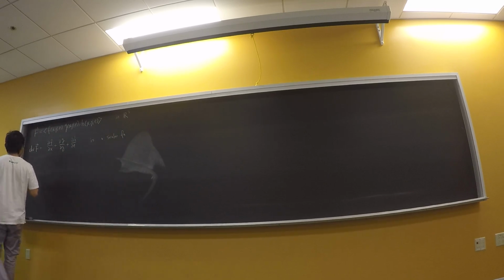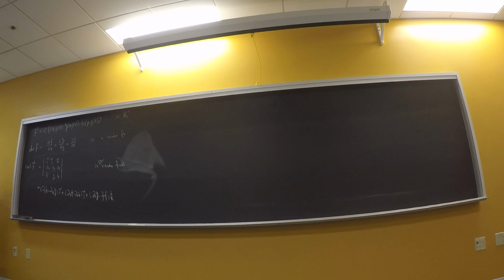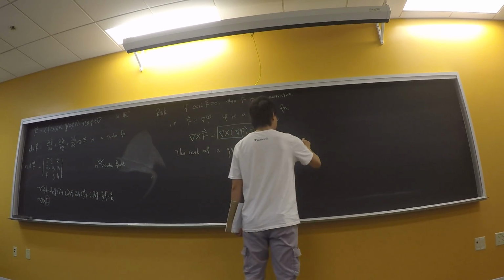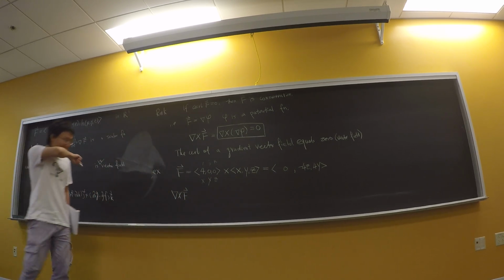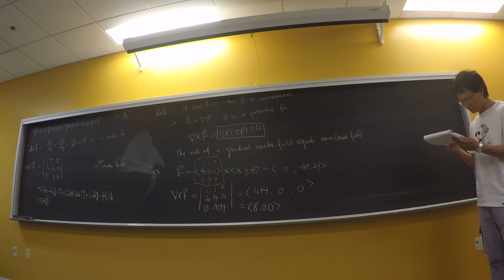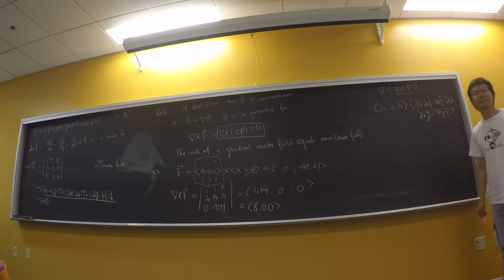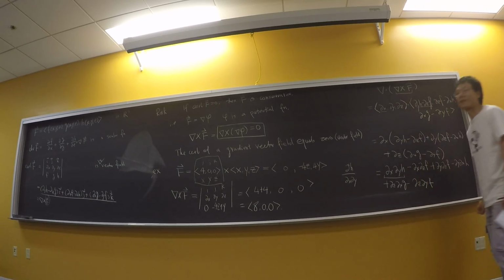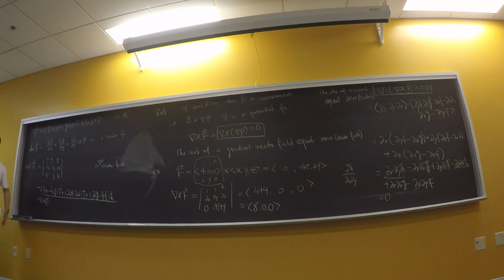Calc 3, Apr 26, Part 1